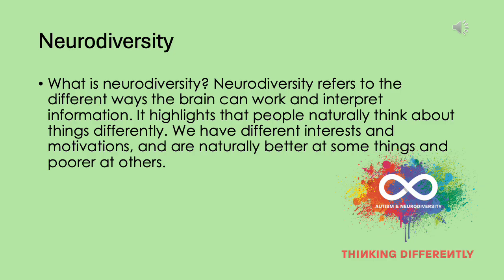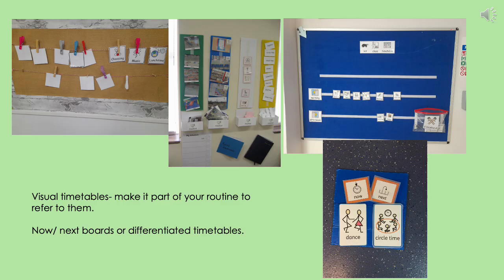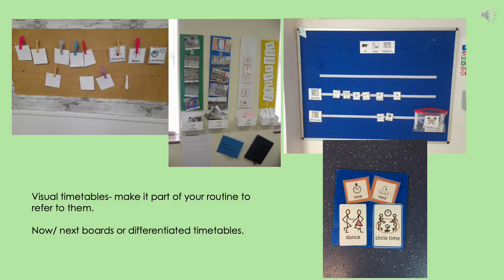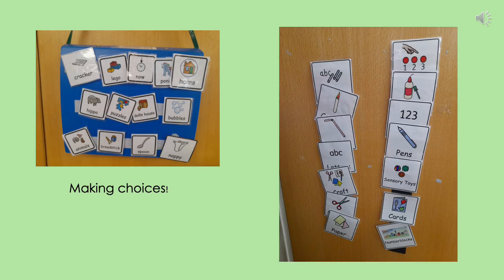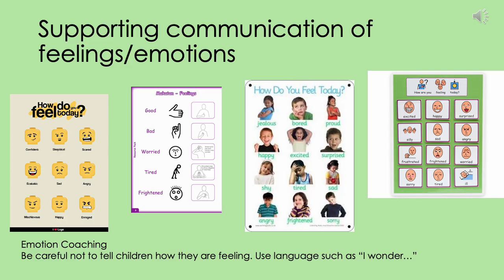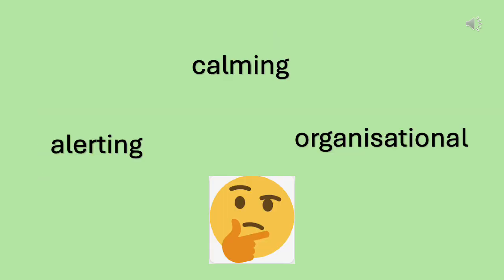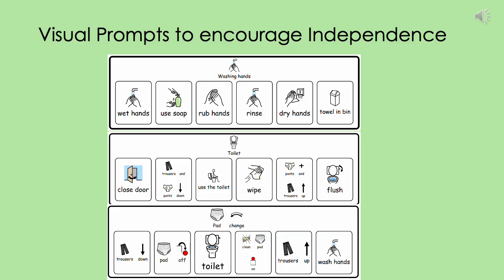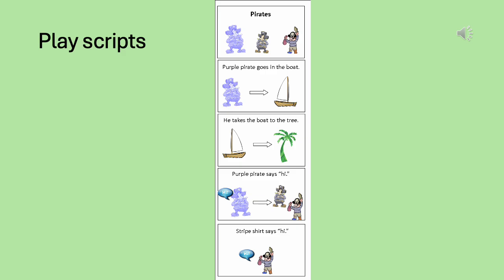Esme Smith The Inclusive Classroom with audio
Esme takes a 'whistle-stop tour' through key ways to ensure that your classroom is as inclusive as possible.